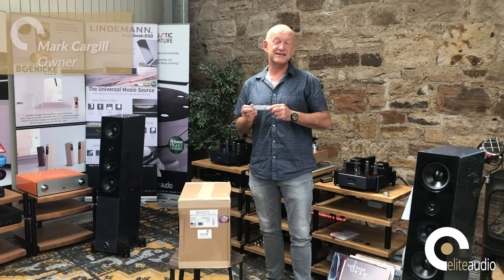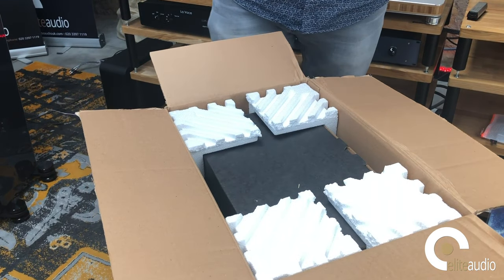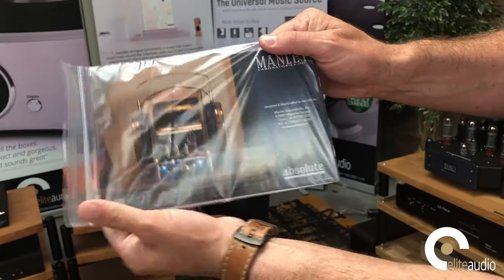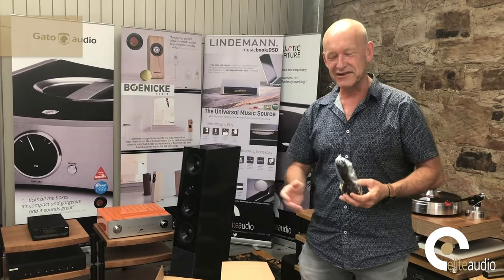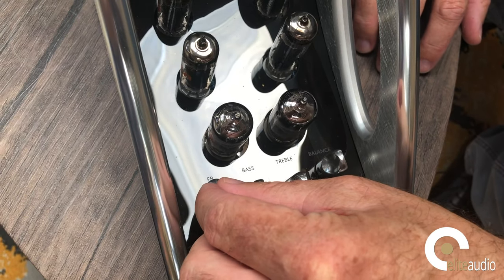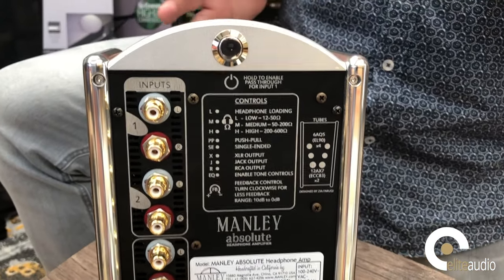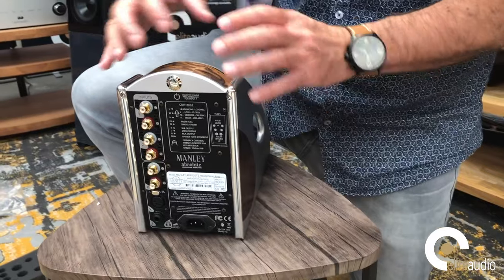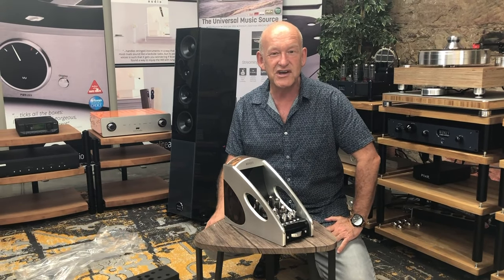Unboxing Feature - Manley ABSOLUTE Headphone Amplifier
In this latest feature, Mark makes the rest of the Elite Audio team very jealous as he gets to unbox the stunning Manley ABSOLUTE  Headphone Amplifier.

'This masterpiece embodies high-performance flexibility for every person to be able to custom compose sonic performance reliably, repeatedly, or even spontaneously. Artistic expression with sound!'